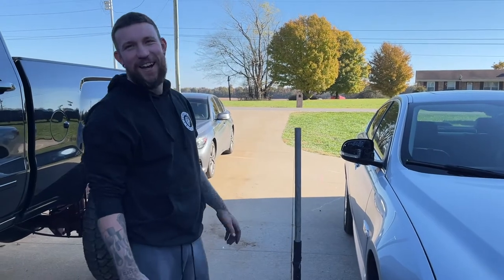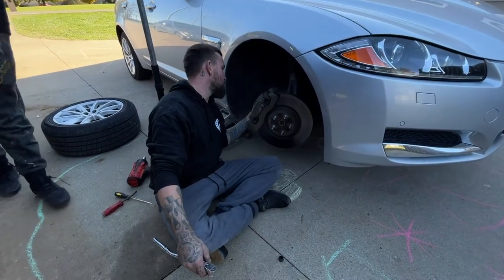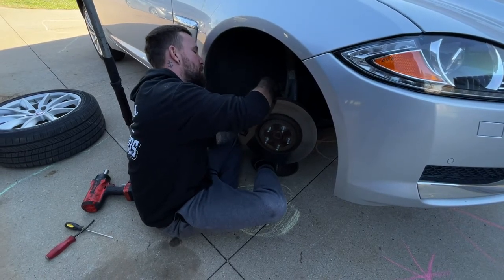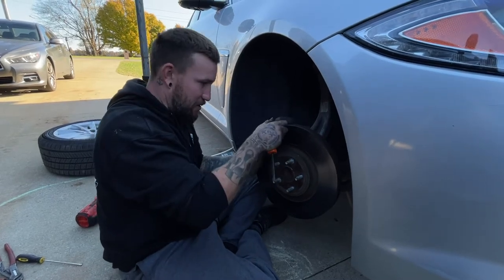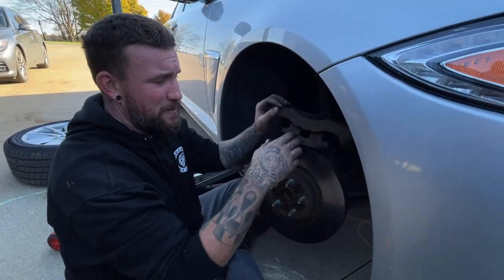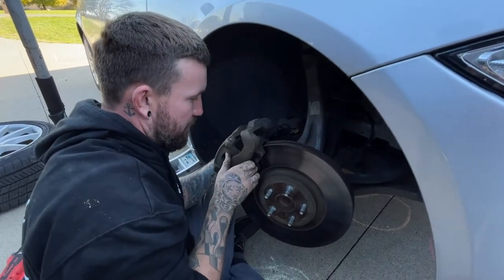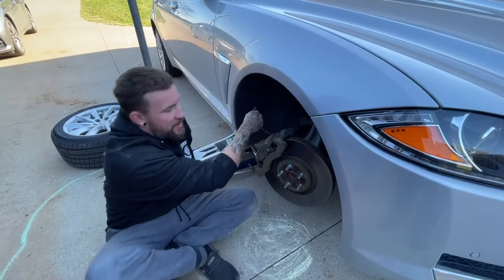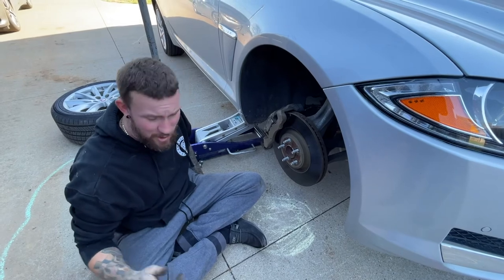DIY Jaguar XF Brakes Everything You Need To Know